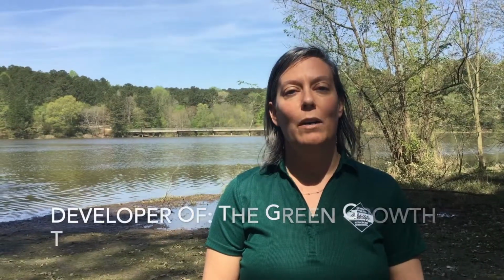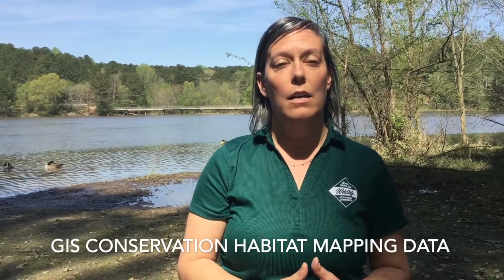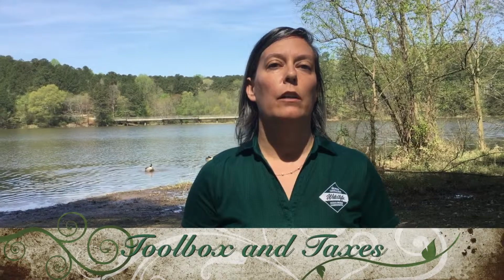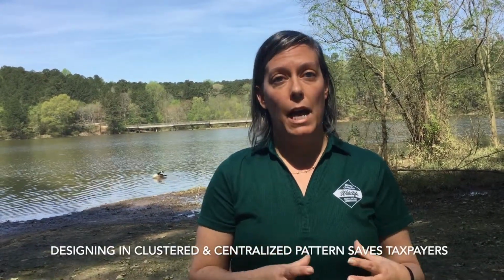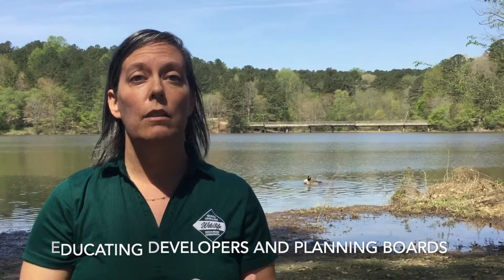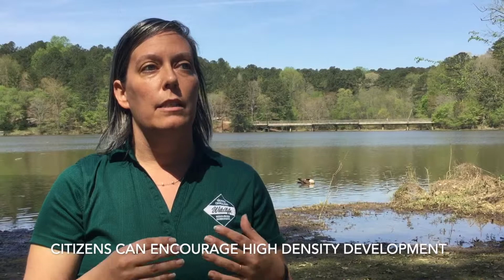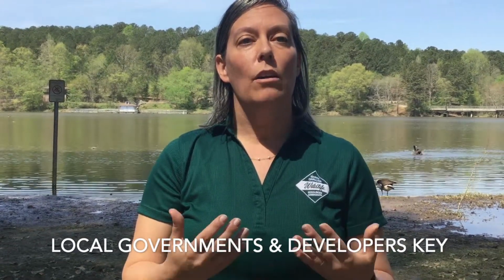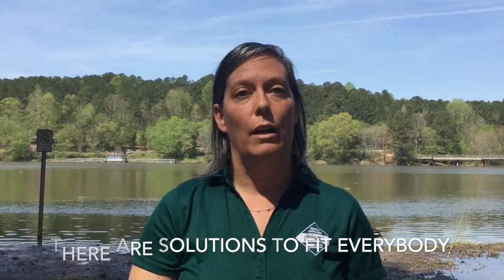The Green Growth Toolbox N C with Kacy Cook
The Green Growth Toolbox is a guide to provide counties, towns, and cities with tools for growth that conserves wildlife and natural resources. As climate education escalates in our country, we look toward educational resources that give us tools and plans for a more sustainable and resilient future. This toolkit is an exemplary "model" and "plan" for townships and cities to create that future.